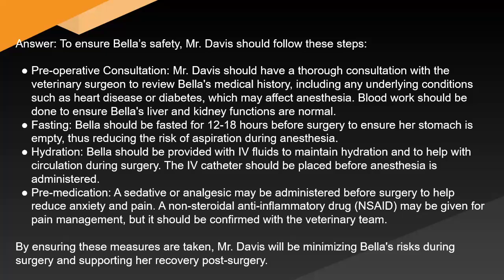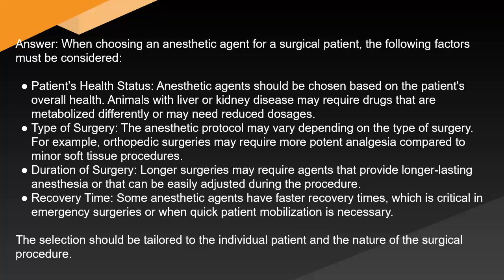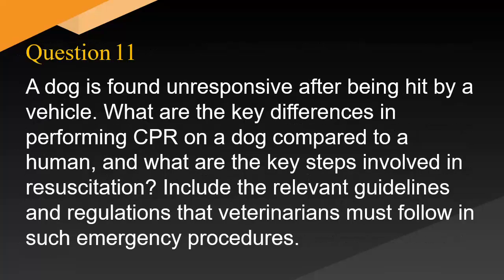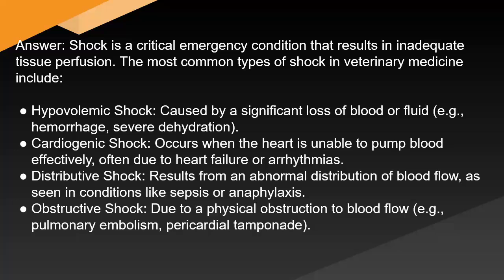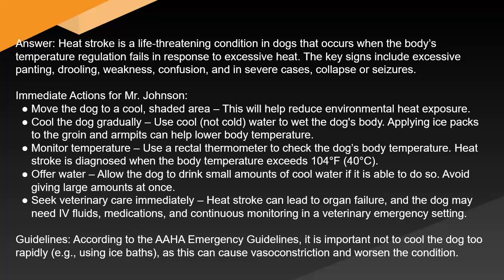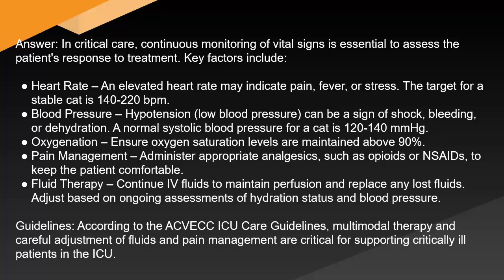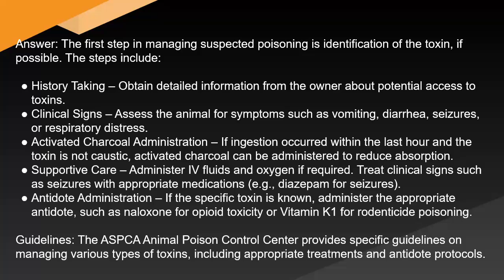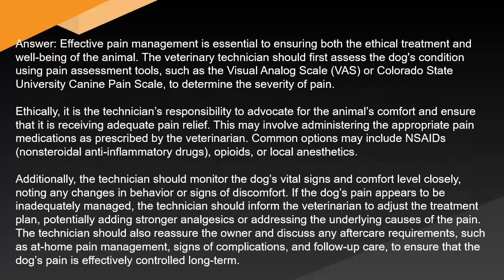Associate Degree in Veterinary Technology Study Notes Three